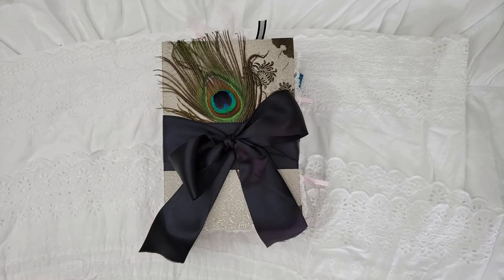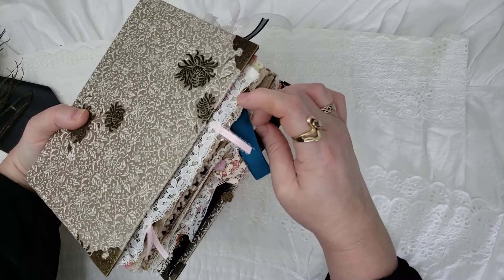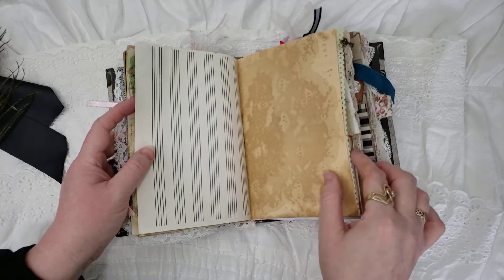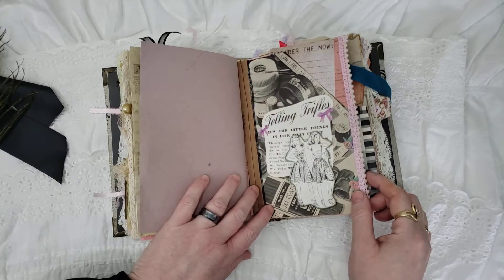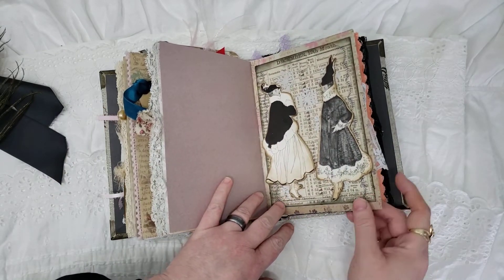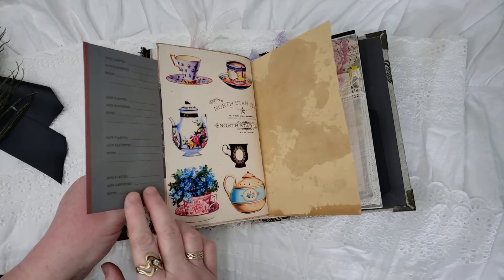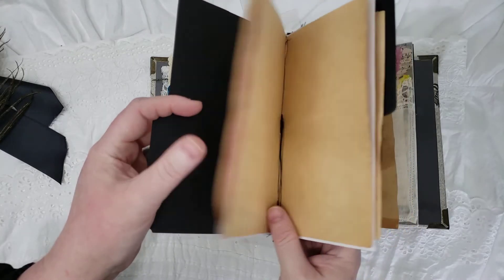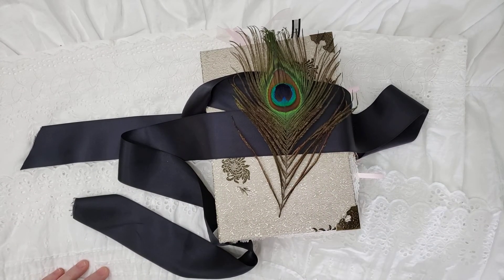⭐SOLD⭐ Thank You Celebrating Women Vintage Junk Journal with Beautiful Women Images Flip Through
This gorgeous silk was begging to be a journal cover - thus, the "Celebrating Women" journal was born. Inside you will find beautiful vintage images of women from times gone by, in all their stylish spendor. There are vintage fabrics, fibers, buttons, trims, laces, ribbons,  and ephemera. There are machine stitching, hand dyeing, jewelry quality charms, and so much more.
 I've tried to give you a complete tour, as quickly as possible - hope you enjoy it! The journal is available, now, on Etsy.